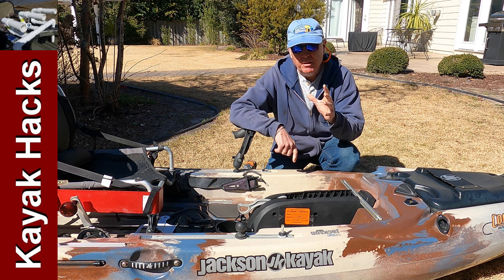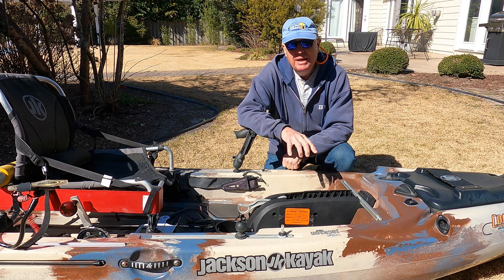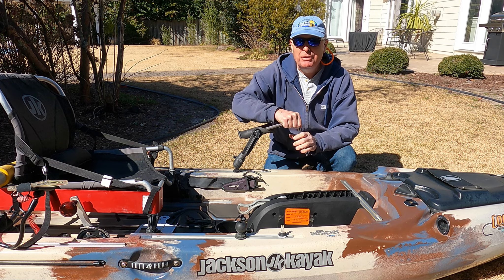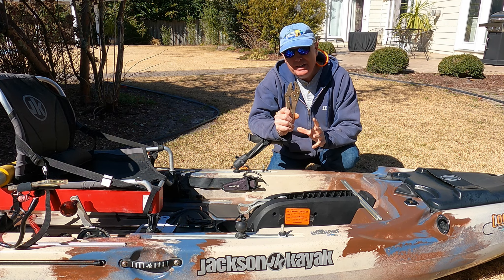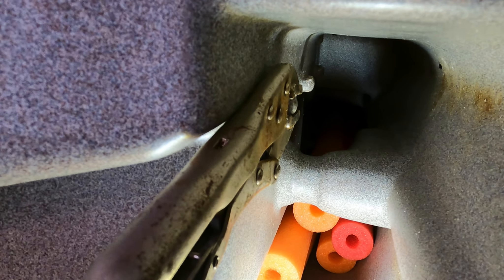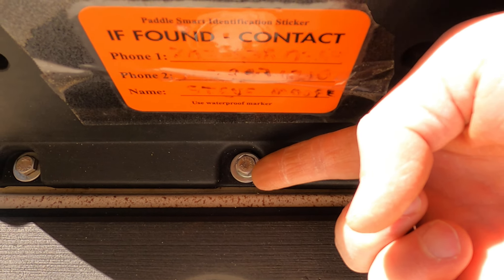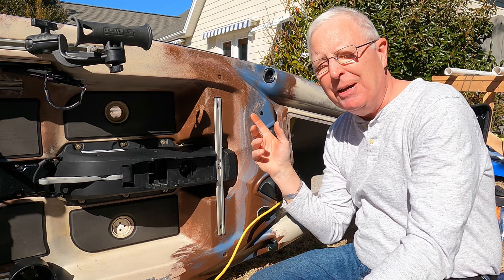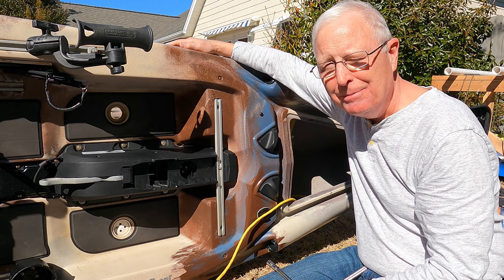Kayak Maintenance - HUGE MISTAKE on my Jackson Coosa FD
Winter is the time when I do my kayak maintenance on my Jackson Coosa FD. I REALLY screwed it up this year and almost DESTROYED my fishing kayak! It is easy to avoid these Jackson Coosa problems if you do NOT do what I did! I think my Jackson Coosa fishing kayak is back in business after the fix... but we will see and I will provide a review of the fix in the summer.